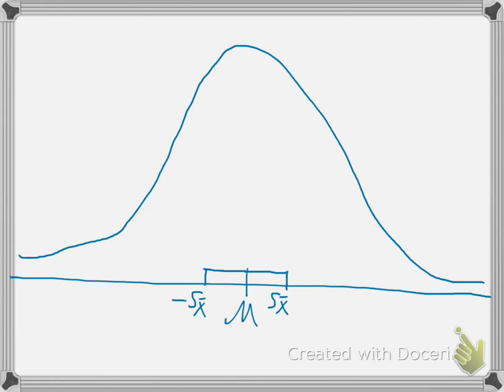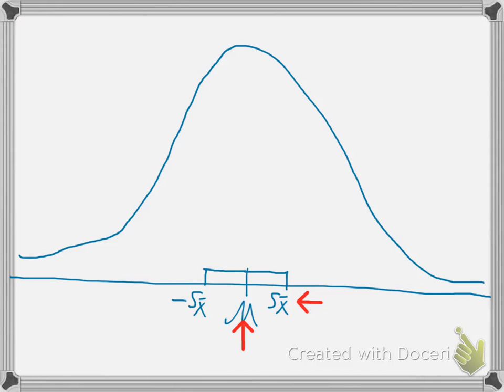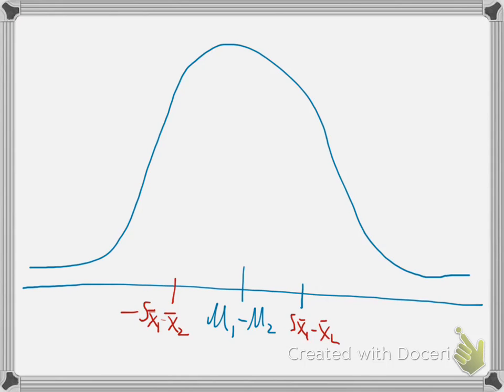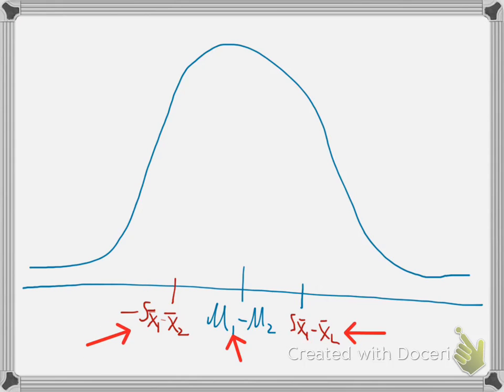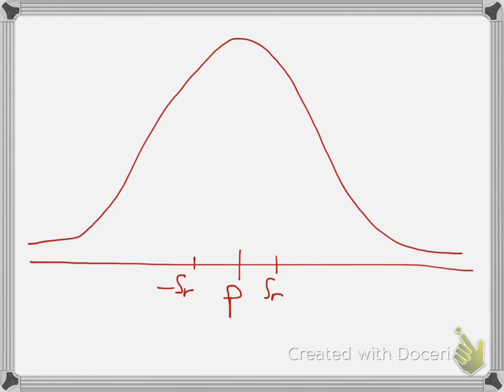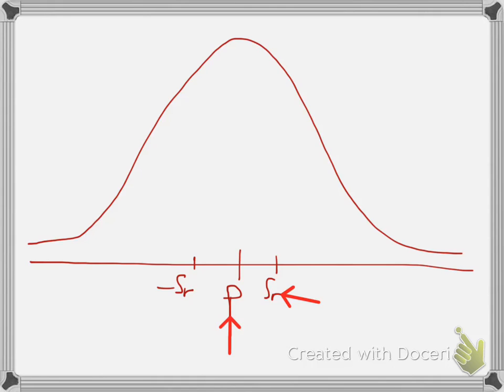visualizing standard errors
A short video showing what various standard errors (mean, difference between independent means, correlation) look like in relation to their population parameters